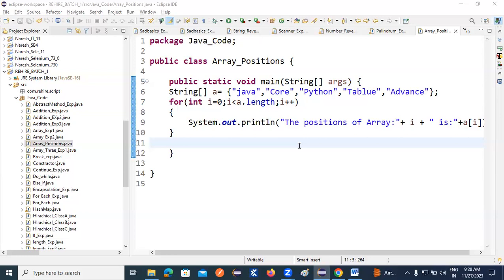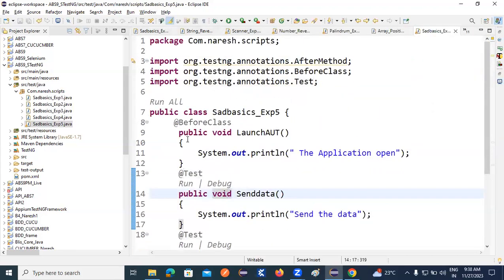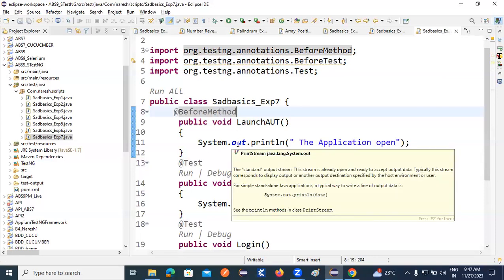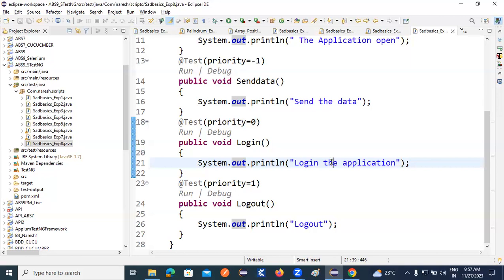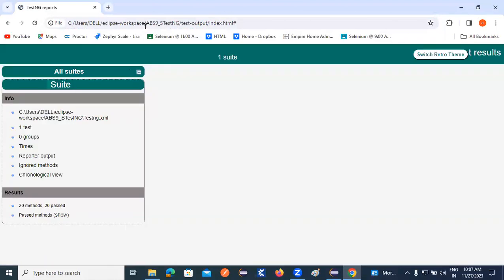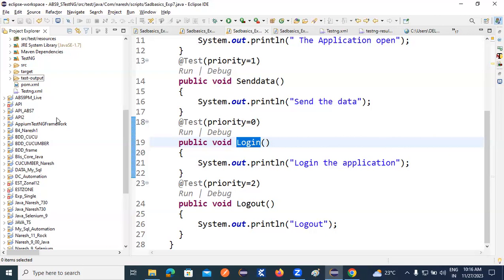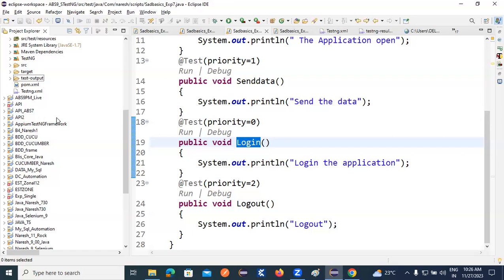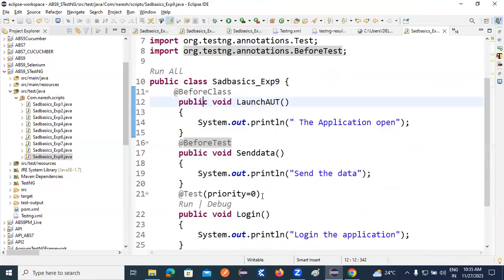Selenium Automation With Java QA Session 69